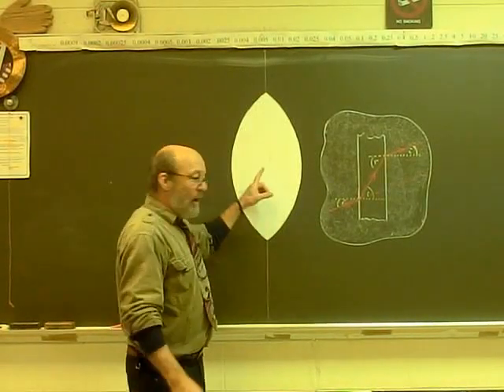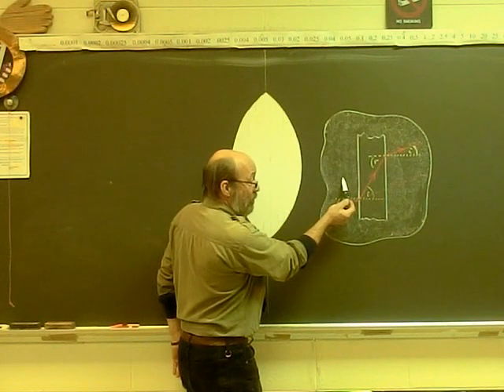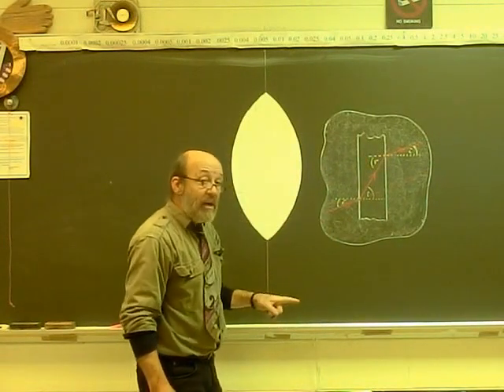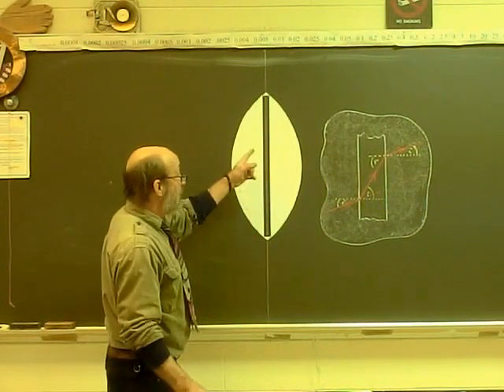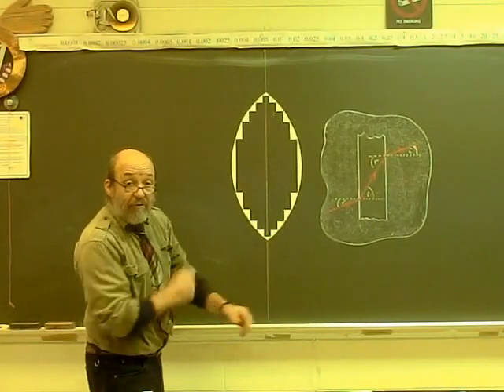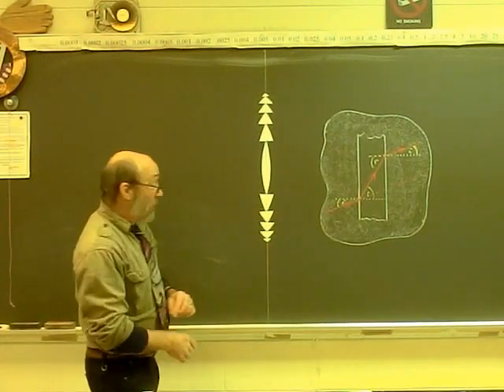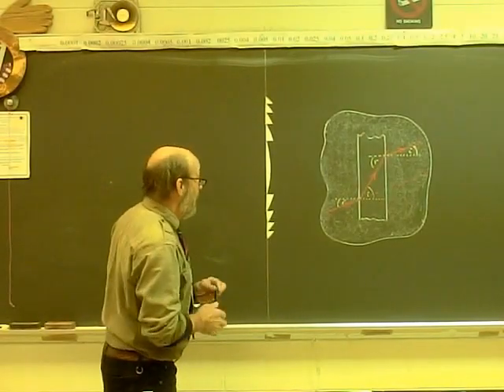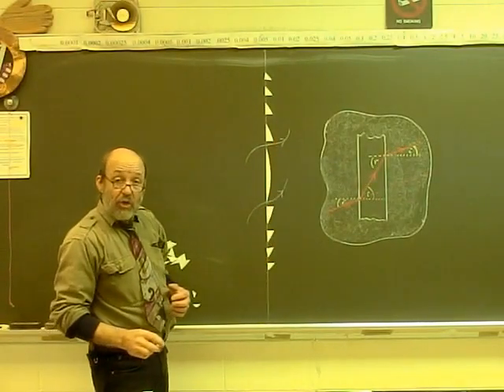How a Fresnel Lens works, using a simple blackboard model.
David shows the construction of a Fresnel Lens, using magnetic sheet on a blackboard